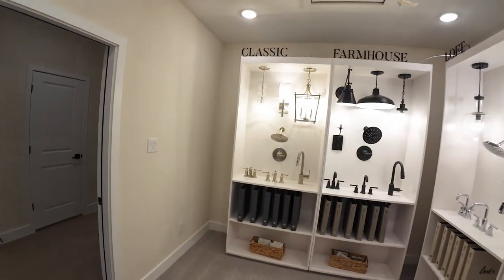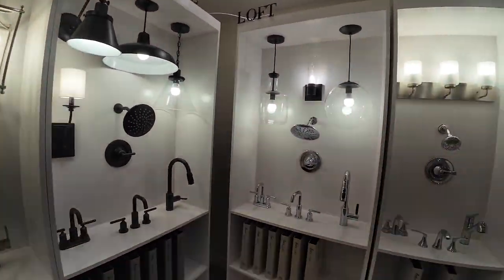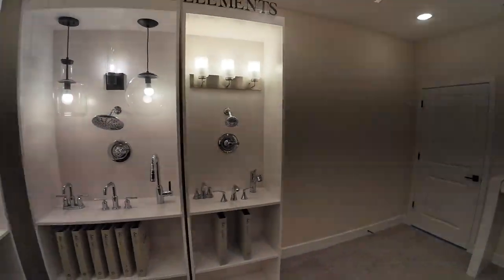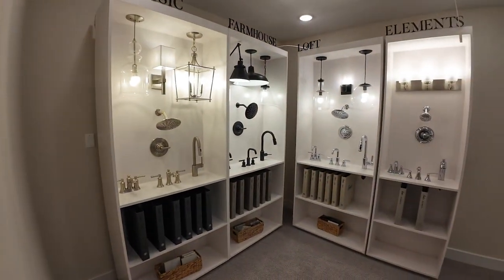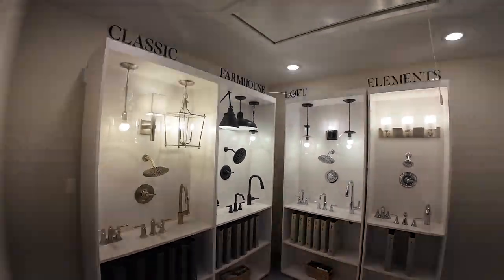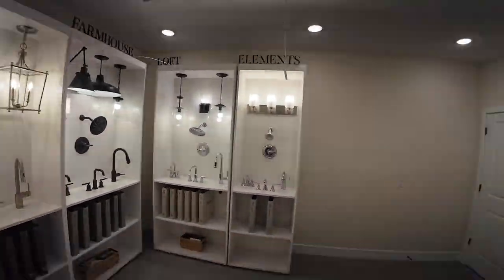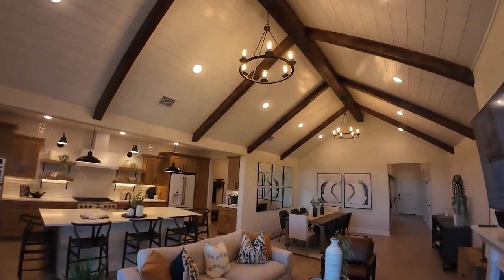Tour New Model Home in Fate TX! | Explore the Khovnanian Model in the Magnificent Monterra Community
Join me for a tour of a gorgeous new model home in Fate! This home by Khovnanian is one of the first models up in the new community of Monterra, and it is really lovely!

Today, we’re going to explore this home, which contains a warm, spacious kitchen, tons of storage areas, and pristine modern amenities. If you’re looking for a new home in Fate or the Rockwall ISD, this one is a must-see!